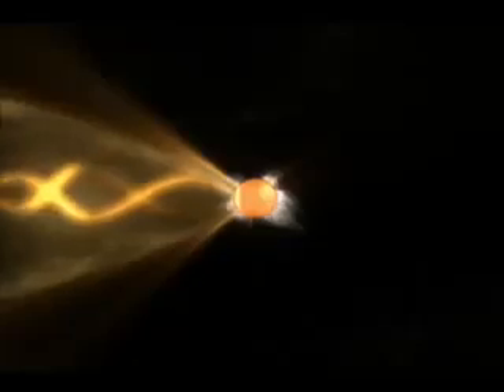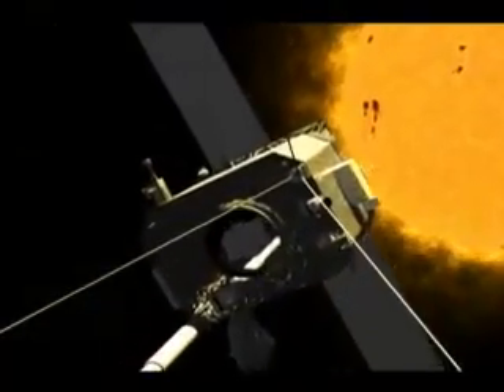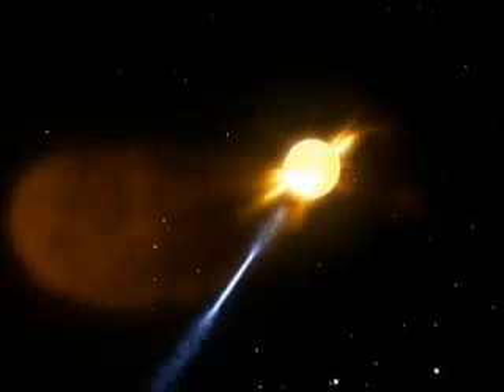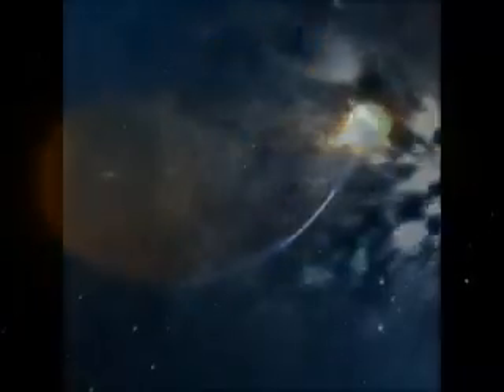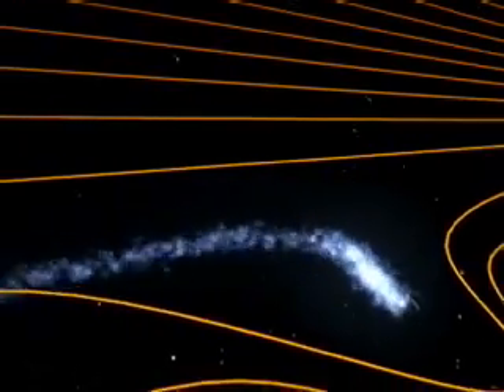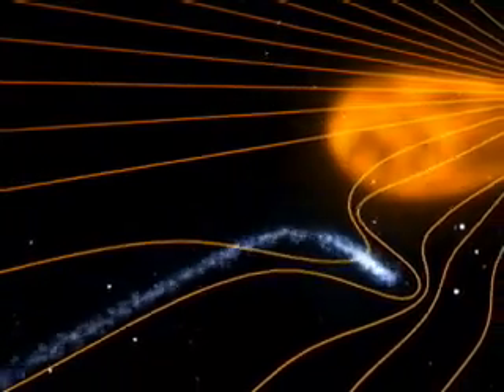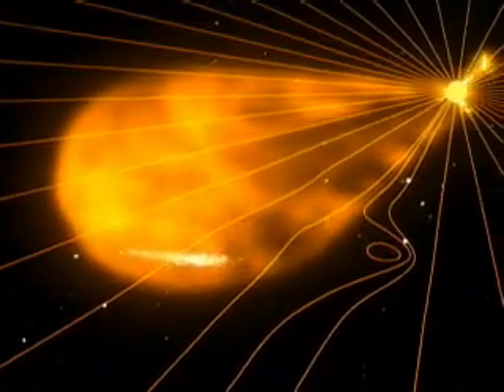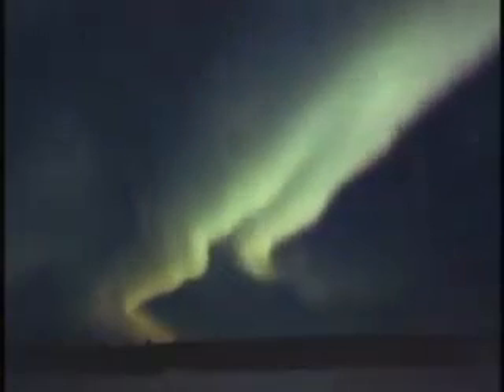NASA STEREO - Solar Hurricane Tears Off Tail of Comet Encke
NASA's STEREO satellite captured the first images ever of a collision between a solar "hurricane", called a coronal mass ejection (CME), and a comet. The collision caused the complete detachment of the comet's plasma tail. Scientists believe that the disconnection of Comet Encke's tail was likely triggered by reconnection between the magnetic field around the comet and the field entrained in the CME. This same process takes place in the Earth's magnetosphere during geomagnetic storms.

Credit: NASA STEREO